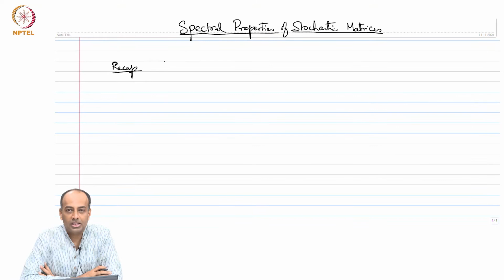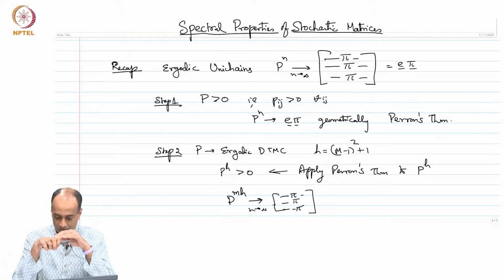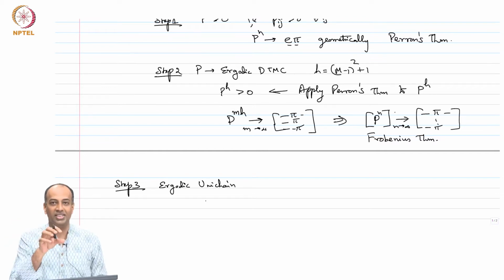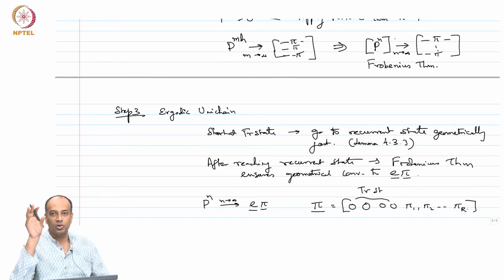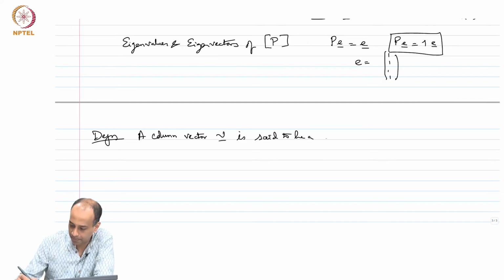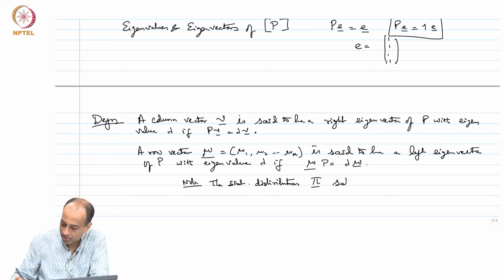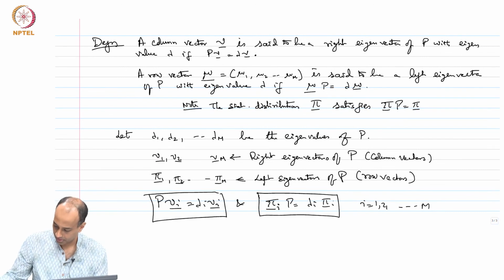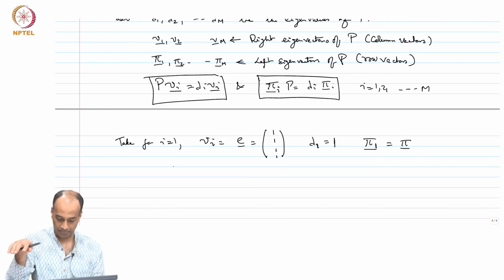mod08lec51 - Spectral Properties of Stochastic Matrices - Part 1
spectral properties of stochastic matrices, Perron Frobenious theorem, long term behaviour of DTMC, convergence of DTMC based on eigen values and eigen vectors, right eigen vectors, left eigen vectors, spectral equation of a DTMC, perron-frobenius eigen value, ergodic unichain